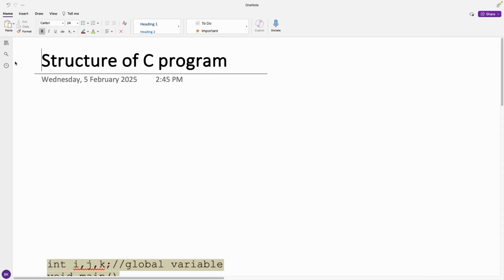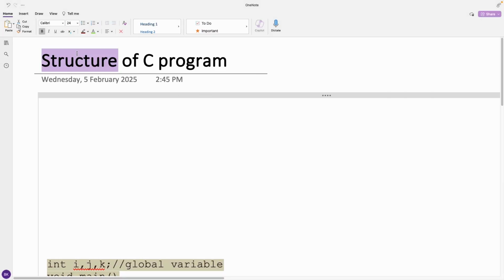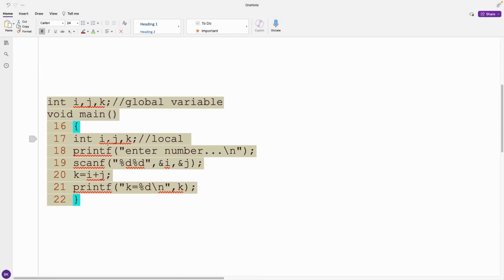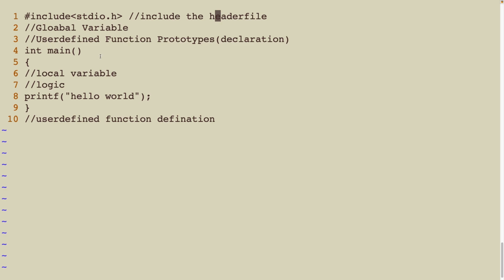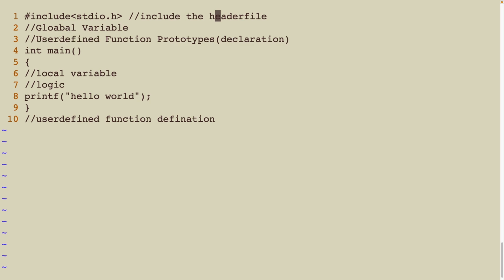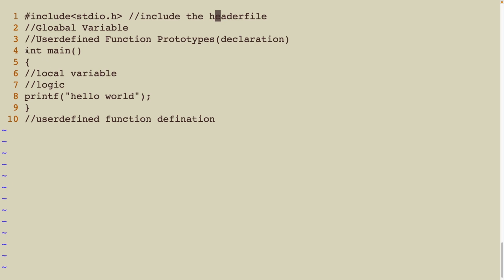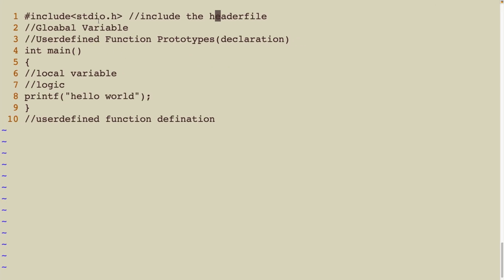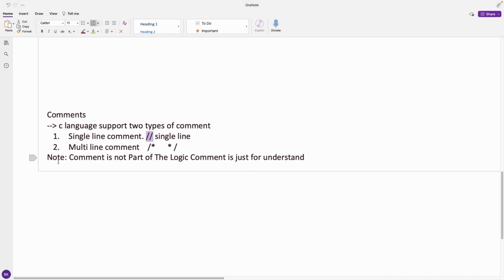What is the BASIC Structure of C Programming?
Learn the fundamentals of C programming with this introductory video on the basic structure of C. Understanding the basic structure is essential for any beginner looking to dive into the world of C programming. This video covers the fundamental components that make up a C program, including preprocessor directives, functions, variables, and control structures. By the end of this video, you'll have a solid grasp of how to write and structure your own C programs. Whether you're a student, a beginner, or just looking to refresh your skills, this video is a great starting point for anyone looking to learn C programming. Get started with C programming today and discover the basics that will take your programming skills to the next level.